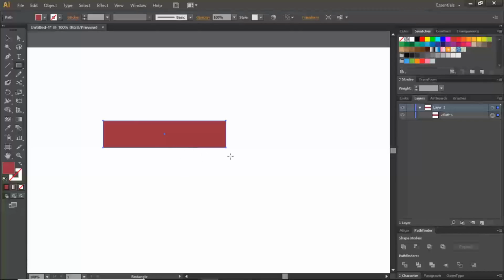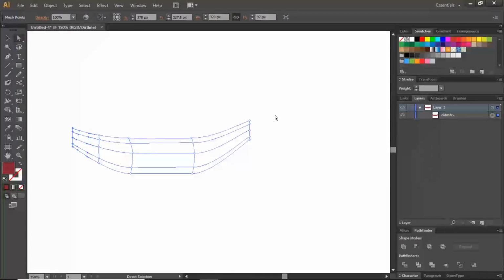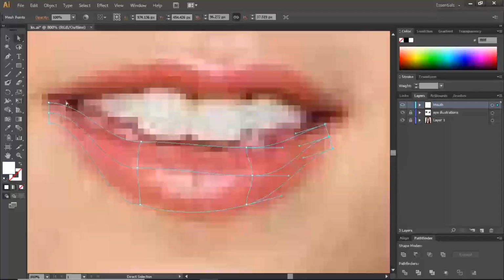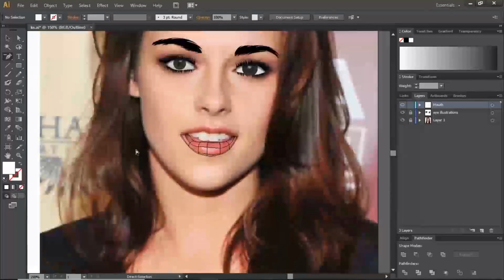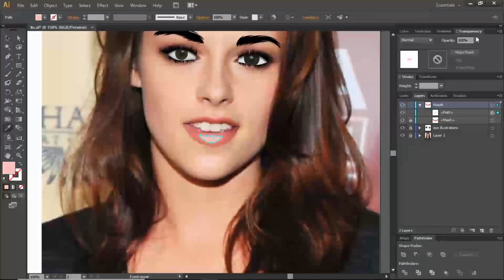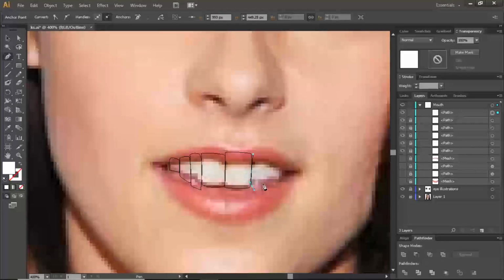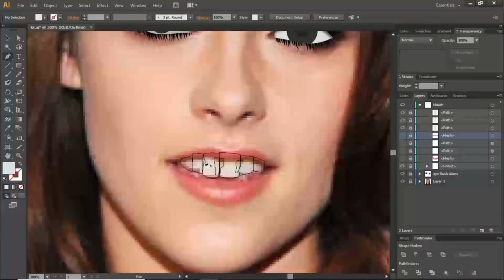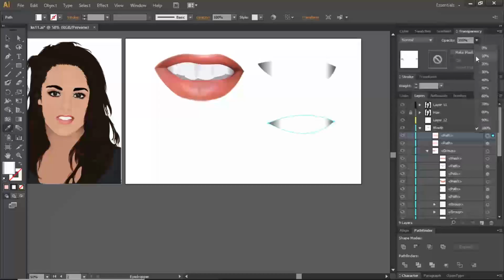CREATING THE MOUTH|| TUTORIAL 3